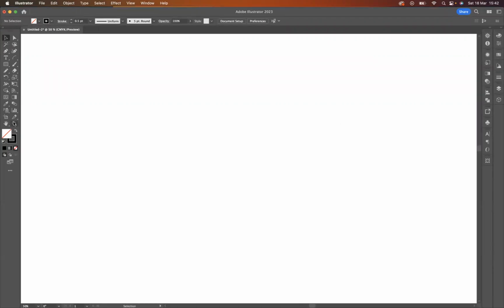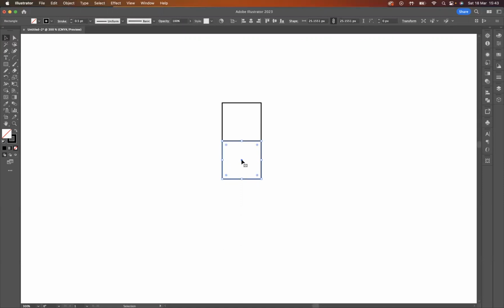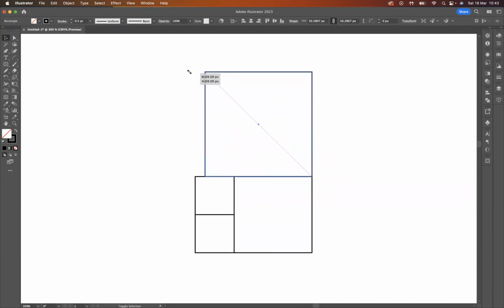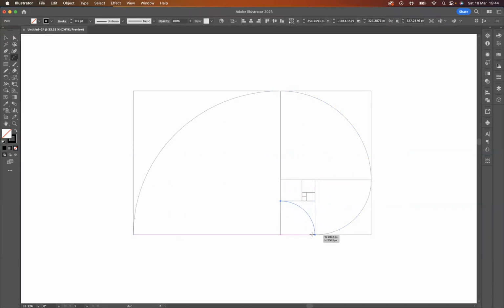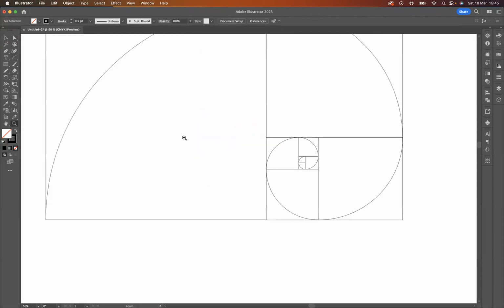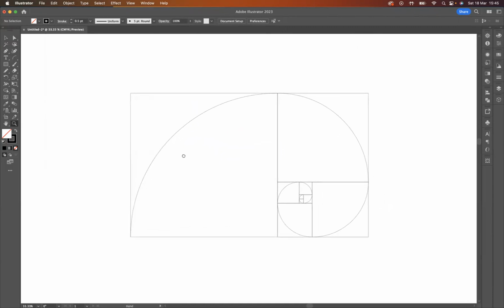Create Golden Ratio - Adobe Illustrator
Adobe Illustrator is one of the most powerful graphic design programs available on the market today. It has been used by professionals in a variety of industries to create everything from logos and advertisements to web design and animation. In this article, we'll explore Adobe Illustrator's creative potential and discuss how you can use it to bring your ideas to life.

The creative power of Adobe Illustrator
Adobe Illustrator is a powerful tool that allows graphic designers to create beautiful, high-quality illustrations and designs. With its wide range of features, including customisable brushes and vector graphics, Illustrator is the go-to software for creatives looking to push their limits. From logo design to icon creation, Adobe Illustrator offers a variety of tools that can take your work to the next level.

One key benefit of using Adobe Illustrator is its ability to create scalable vector graphics. Unlike raster images that become pixelated when they are enlarged or reduced in size, vectors retain their quality no matter what size they are displayed at. This means that you can produce artwork for different mediums with ease, whether it's an online banner ad or a billboard print campaign.

Another creative advantage of Adobe Illustrator is its numerous built-in tools and resources. The programme includes a vast selection of customisable brushes and patterns that can be used as starting points for your designs or adapted for specific needs.

Tools: Pen, Pencil, Paintbrush
When it comes to creating digital art, Adobe Illustrator is one of the most powerful tools out there. However, sometimes it can be helpful to think outside the digital box and take inspiration from traditional tools like pen, pencil, and paintbrush. These tools can bring a unique texture and style to your artwork that may not be achievable through solely digital means.

The pen tool in Illustrator is already widely used for creating paths and shapes, but by taking inspiration from a physical pen you can explore different line weights and textures. Experiment with using different pens or ink types in your sketches before bringing them into Illustrator. Similarly, using a pencil in your initial sketches can give your work a more organic feel that may be lost when working solely digitally.

Finally, don't overlook the power of paintbrushes when working in Illustrator. With some practice using the brush tool and experimenting with different brush settings such as pressure sensitivity, you can create beautiful painterly effects that add depth and character to your work.

Effects: Colour, gradients, shapes
Colour, gradients, and shapes are crucial elements in design. In Adobe Illustrator, they can be used to create stunning visual effects that capture the viewer's attention. One of the most significant effects of using colour is that it can evoke emotions and set the tone for a design. For example, warm colours like red and orange tend to be associated with excitement and passion, while cool colours like blue and green convey calmness and tranquillity.

Gradients are another powerful tool in Adobe Illustrator's arsenal. They allow designers to blend two or more colours seamlessly, creating a smooth transition from one hue to another. Gradients can add depth and dimensionality to an otherwise flat design element. They can also be used creatively to suggest movement or directionality.

Finally, shapes play an essential role in design as well. Adobe Illustrator offers a wide range of pre-made shapes which designers can use as building blocks for their designs or create custom shapes from scratch using vector tools such as the pen tool. Shapes can be used alone or combined with other effects like colour or gradients to create complex designs with varying levels of intricacy depending on what is required by the project brief at hand.

Projects: Logos, graphics, posters
Logos, graphics, and posters are essential elements in visual communication. These projects require creativity and attention to detail to make them visually appealing and effective. Adobe Illustrator is a powerful tool that can help you create stunning designs for these types of projects.

When it comes to logos, Illustrator offers a vast array of tools that can help you create unique and memorable logos. You can use the pen tool to draw custom shapes or use the shape tools to create more straightforward designs quickly. The blend tool is another feature that allows you to combine two or more objects seamlessly.

For graphics and posters, Illustrator's ability to work with vector images makes it an ideal choice. Vector images are resolution-independent, meaning they retain their quality regardless of their size. This feature makes it possible to design graphics and posters for both digital platforms like websites or print materials like billboards.